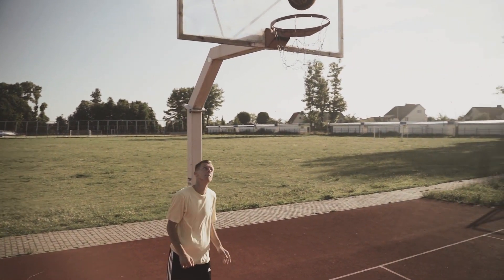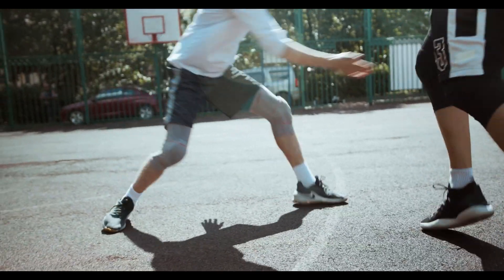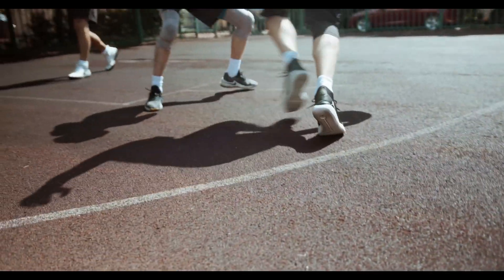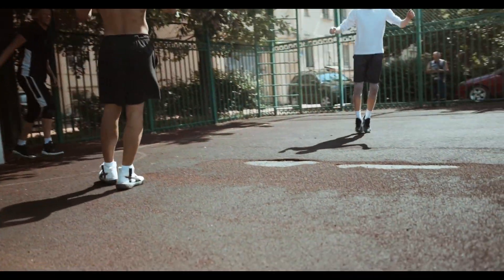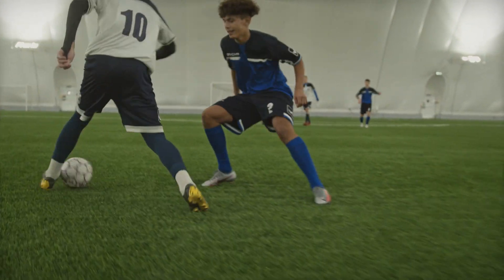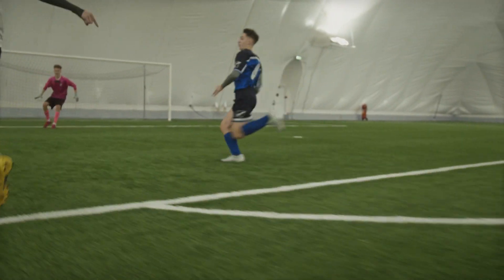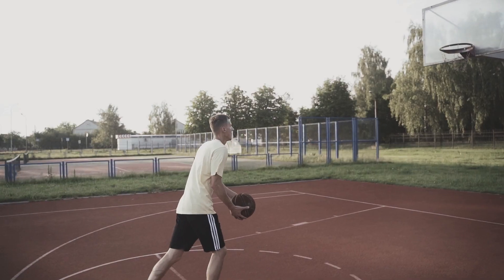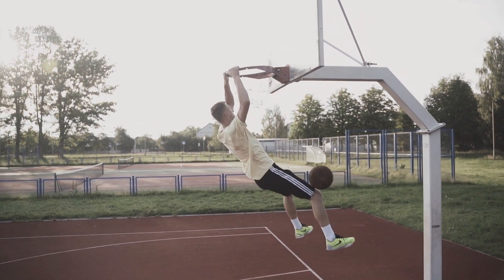Vert Shock Review: Can It Really Boost Your Vertical Jump and Athletic Performance?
Have you ever dreamed of increasing your athletic ability and surprising your opponents with higher and more powerful jumps? Vert Shock promises to help you reach your maximum vertical jump potential in just a few weeks. In this video, I will share with you my full review of Vert Shock, including how it works, what the expected results are, and my personal opinion. Find out if this vertical jump training program is right for you and how it can significantly improve your athletic performance. Don't miss the chance to unlock your maximum jumping potential and dominate the court with Vert Shock!
Transform your Vertical Jump and Dominate the Court with Vert Shock!"
Unleash Your Vertical Potential and Reach New Heights with Vert Shock!
On my channel, The House of Solutions, I share comprehensive reviews of the best products on the market. In this video, I'm going to do a full review on the Vert Shock vertical jump training program. I will talk about what the program offers, including techniques, exercises and nives that exist in the program, and how it can help improve athletic performance. . If you are looking to improve your jumping ability and increase your athletic performance, this video is for you. Watch now and find out everything you need to know about the Vert Shock vertical jump training program

Sorry, no more text, tag space!